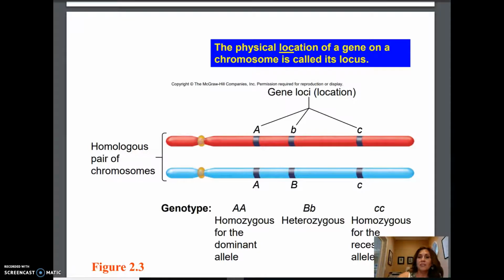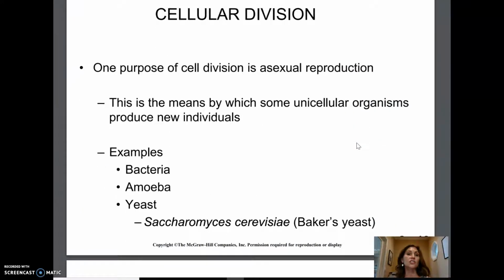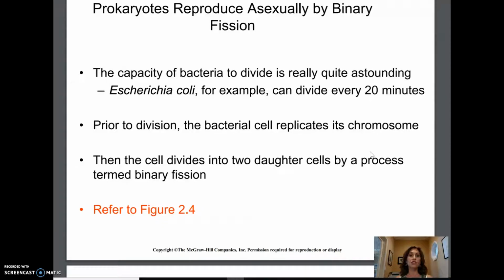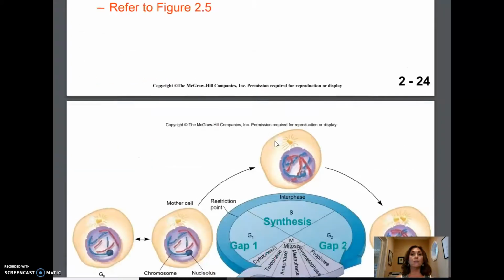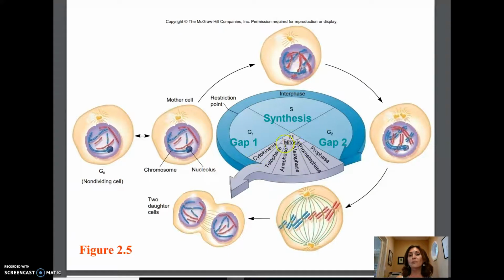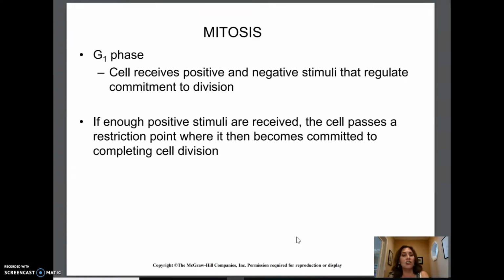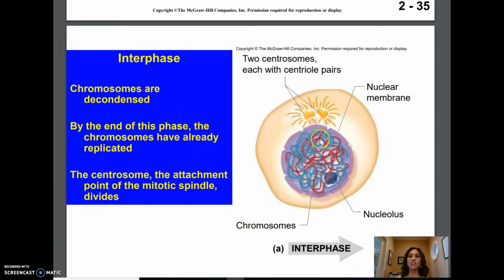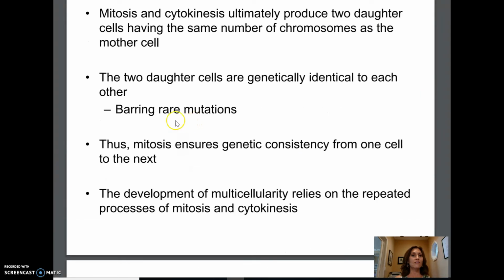Chapter 2 Pt. 2